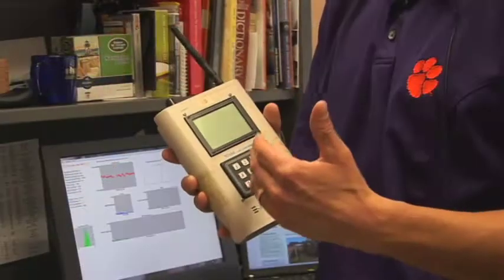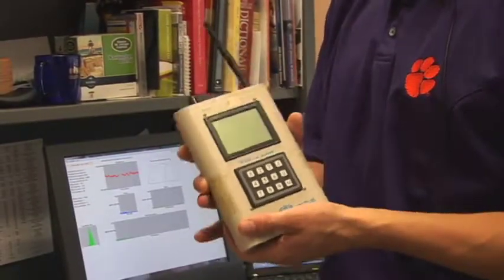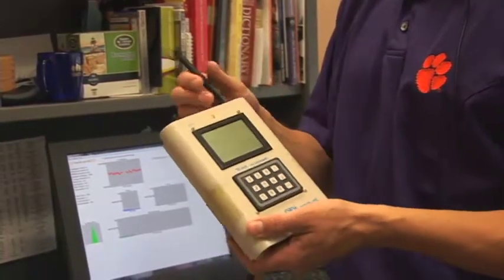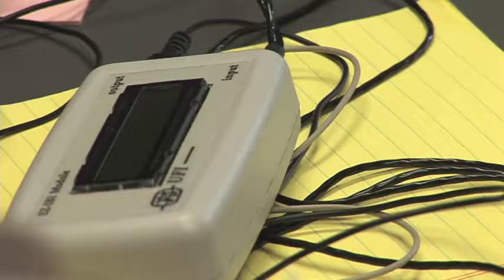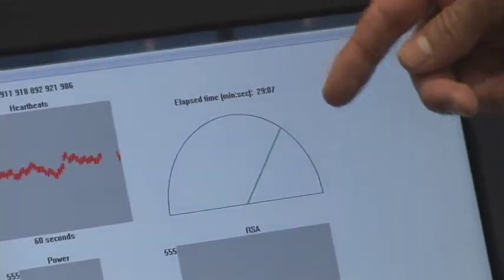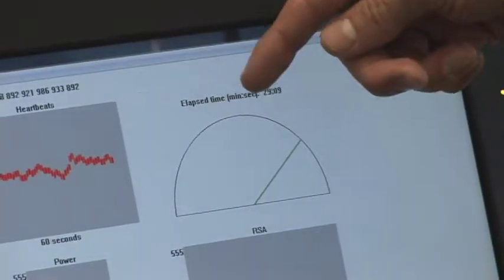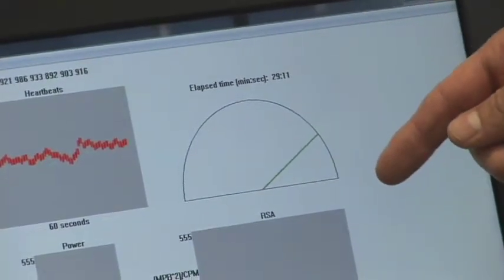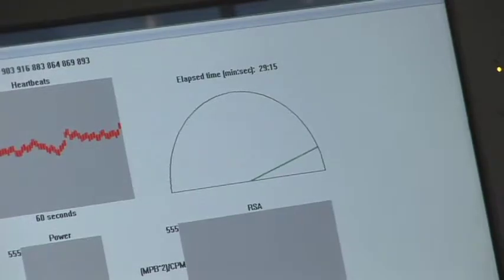2011 March 24 Arousal Meter